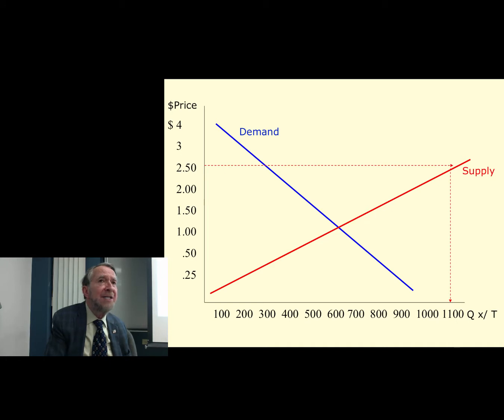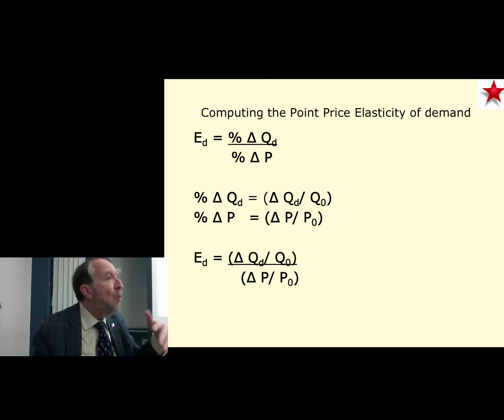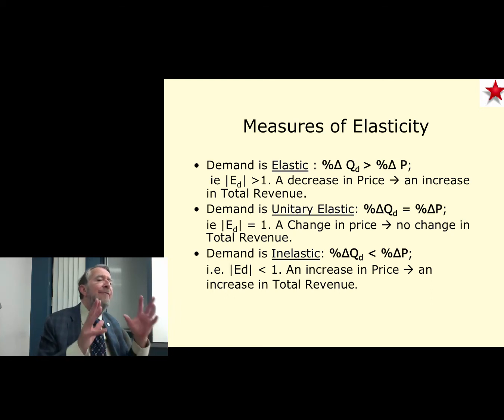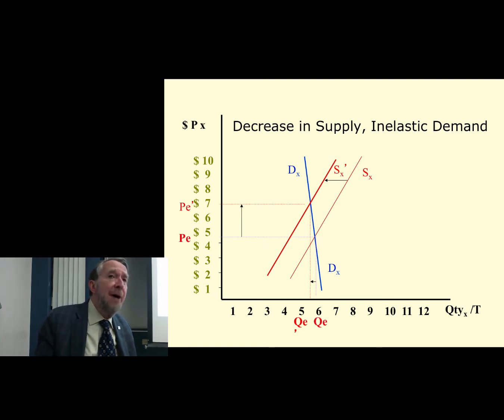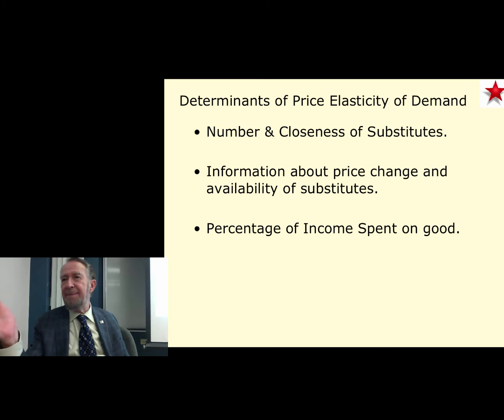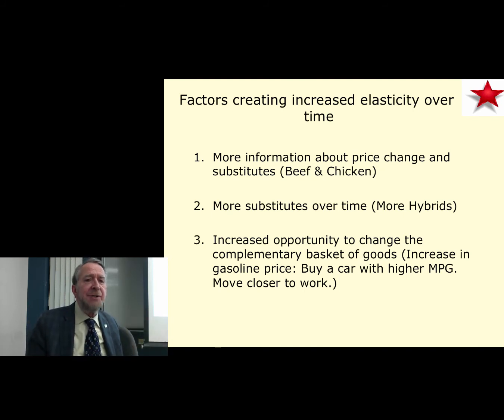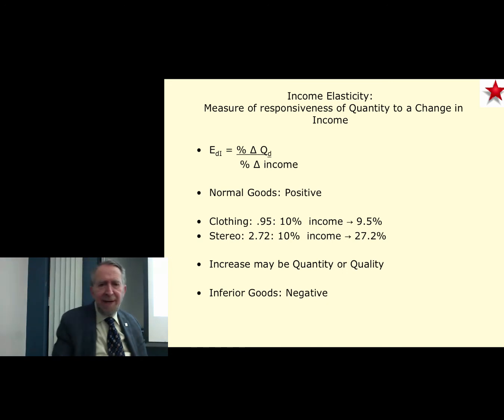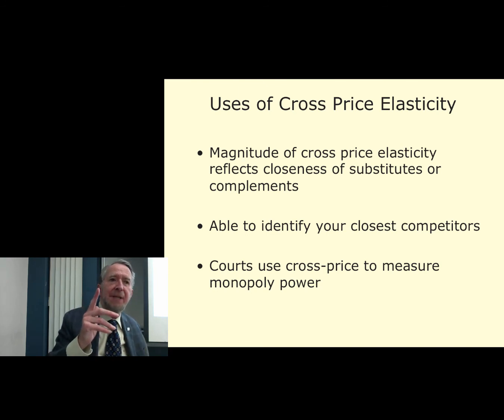Elasticity Th S18